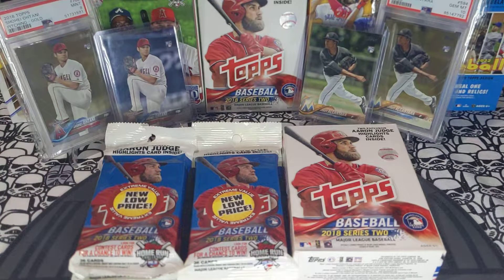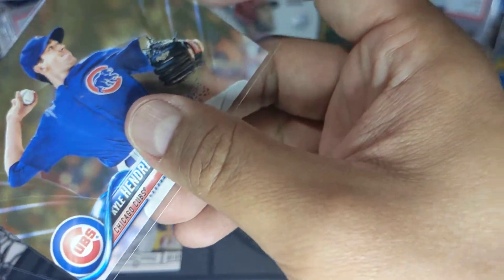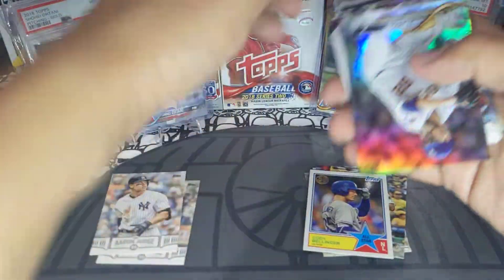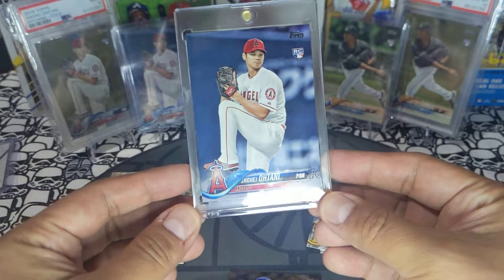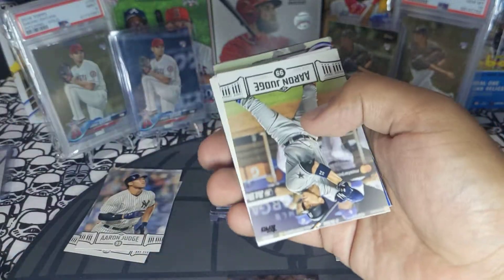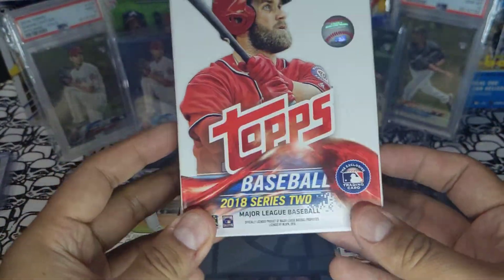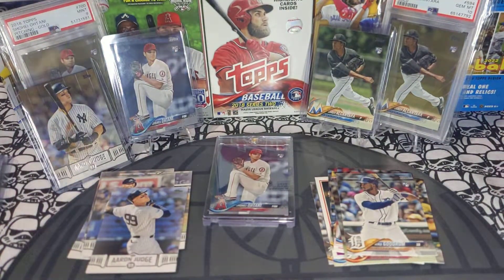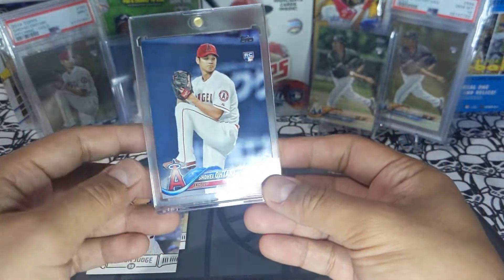2018 Topps Series 2 Baseball Fat Packs & Hanger Box Shohei Ohtani Rookie Pulled & Aaron Judge Gold